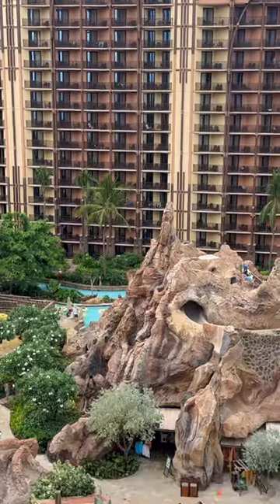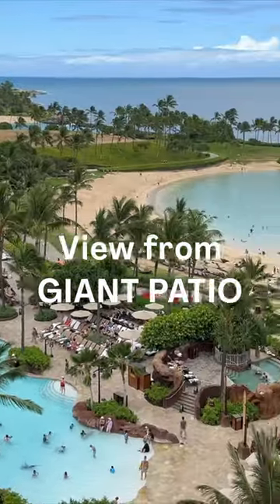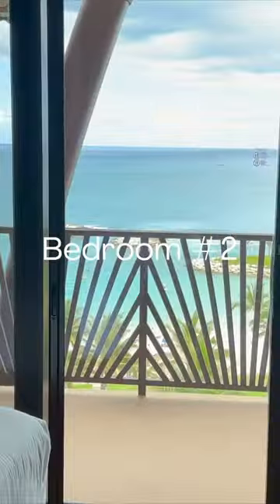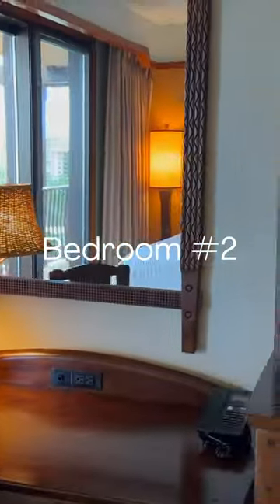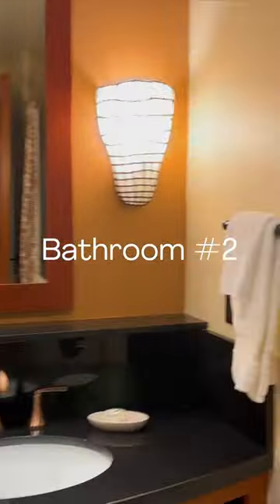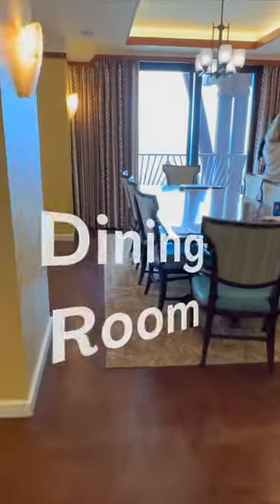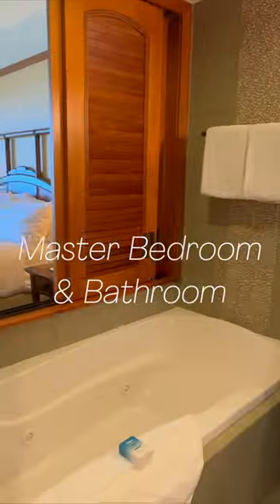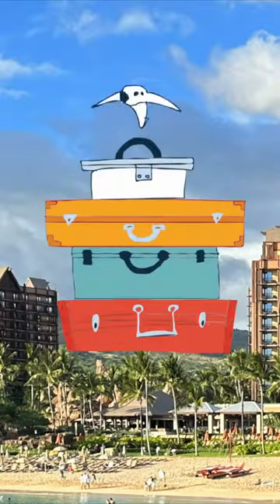3 Bedroom Grand Villa at Disney’s Aulani in Hawaii